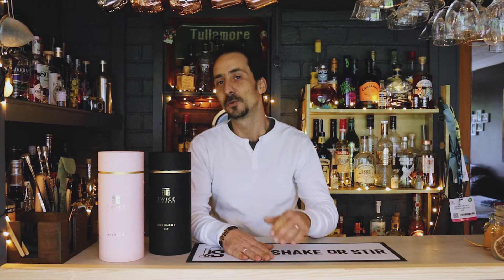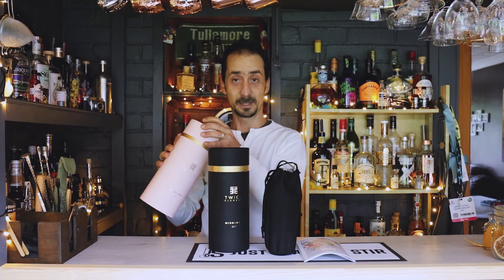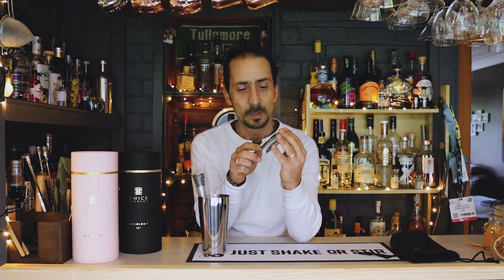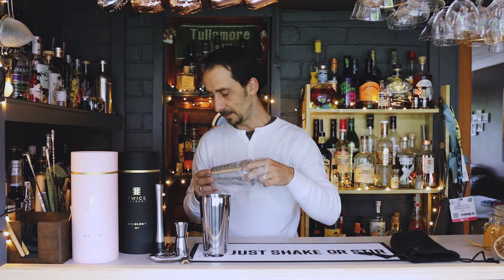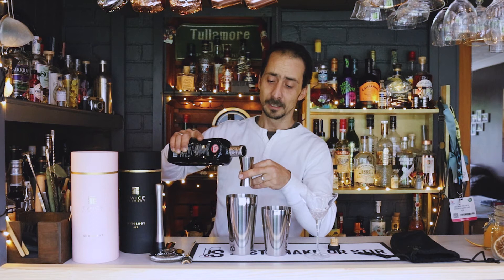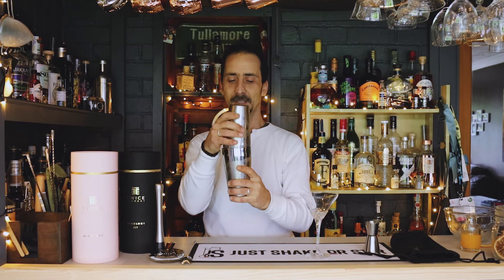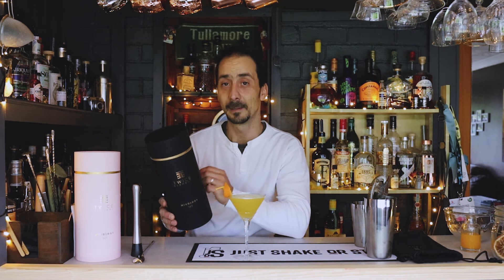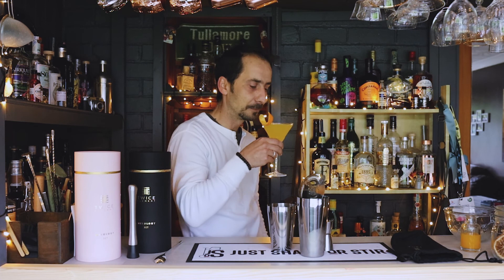Twice Element Cocktail Shaker Set. Review on affordable Cocktail Set.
With the upcoming festive season, you may want to tread someone with a good surprise. I have received this cocktail shaker set from Twice Element to check the product and review the quality.

With many Cocktail Shaker Sets out, it is hard to choose and find a quality set for a reasonable price. I am very impressed with the work this family-run company put in their product. From package design to a final product, I happily recommend it to any home bar enthusiast.

I am not paid to make the video and by any means is my 100% honest thoughts about the Shaker Set. I will happily recommend this to anyone who wants to start making cocktails at home.

You can check Twice Element on Instagram, Facebook or visit their website for more information. Also, the company offer its products on Amazon.